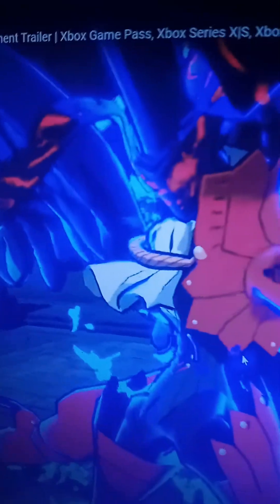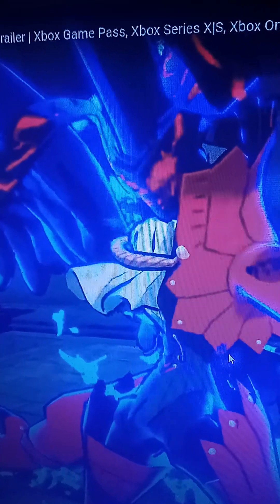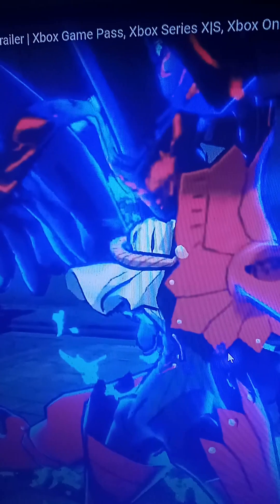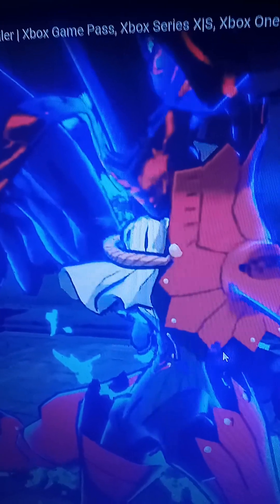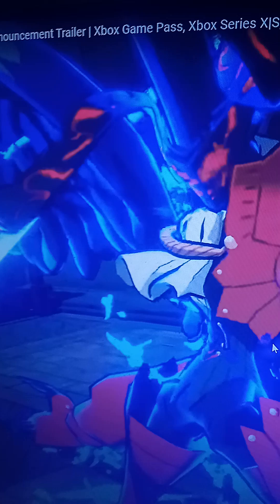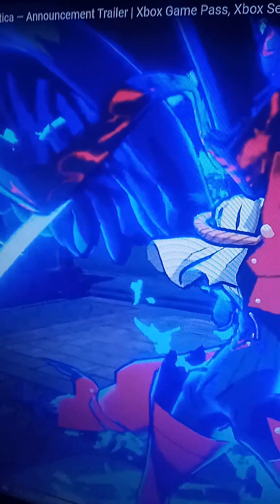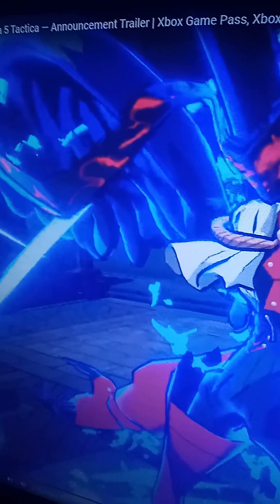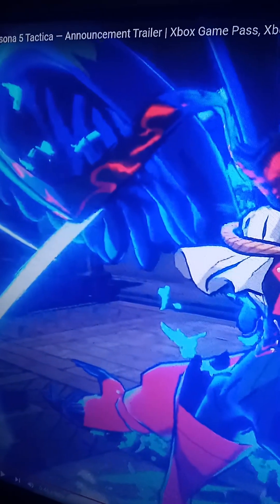conker fire 2